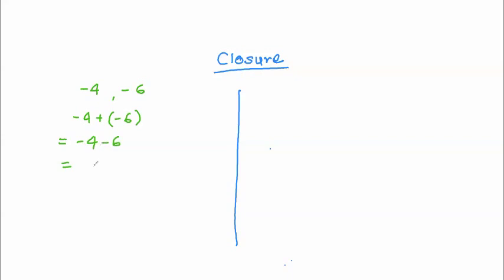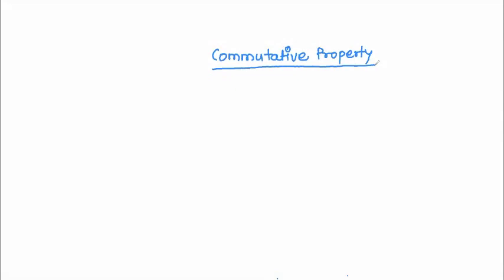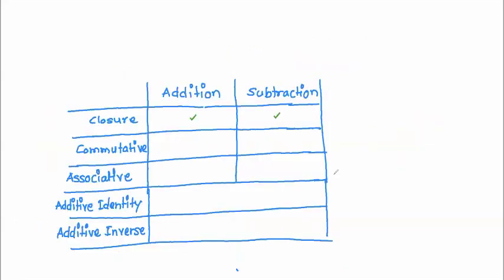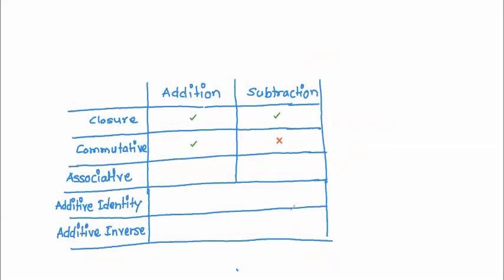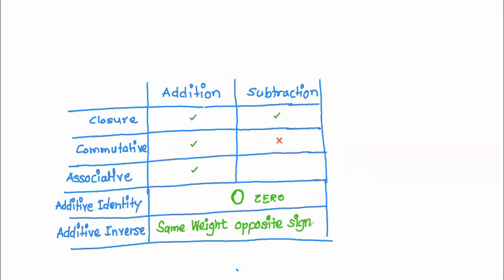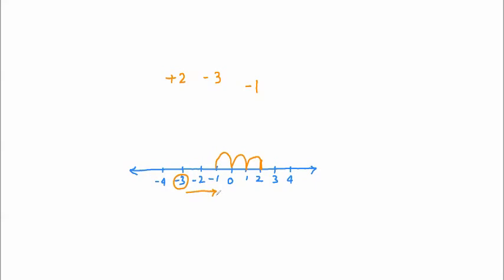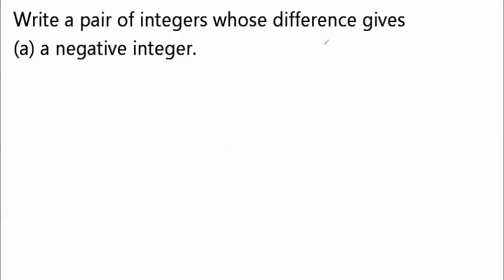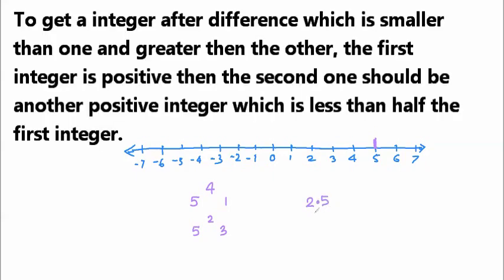Grade 7-Mathematics(Session 2)